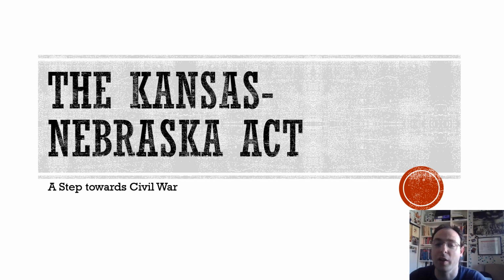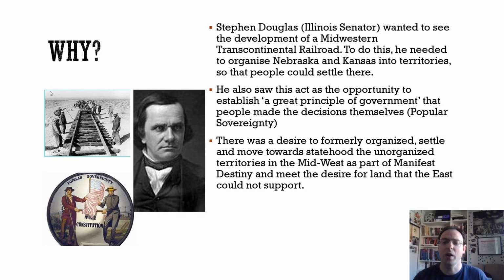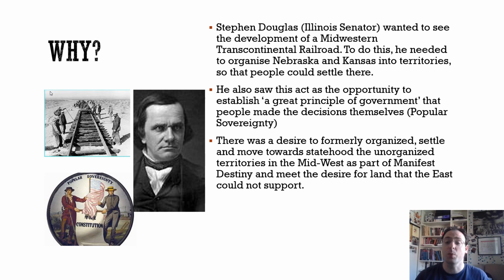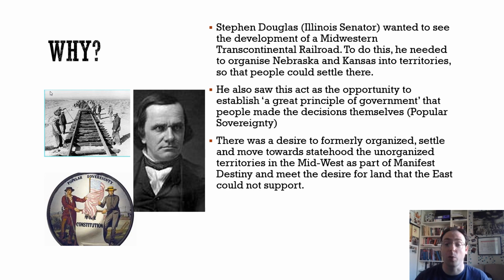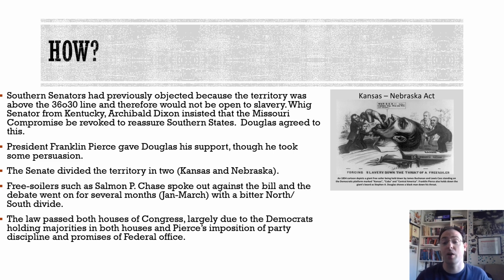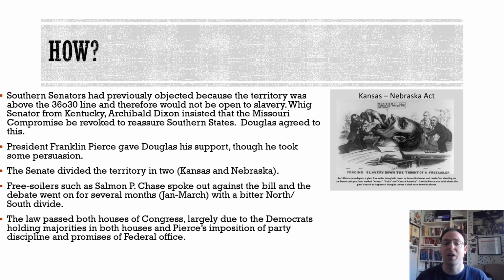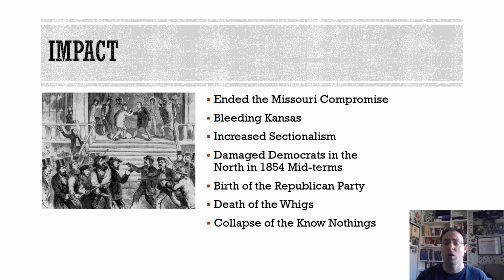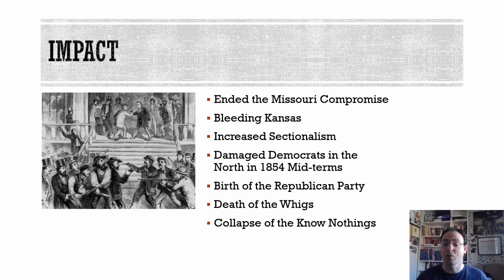1854 Kansas Nebraska Act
Video looking at the 1854 Kansas Nebraska Act, examining its context, why it happened, what exactly it was and what its impact was.

Part of a series looking at the causes, course and consequences of the American Civil War.

Ideal for IB Option 2 Topic 8 or A Level History